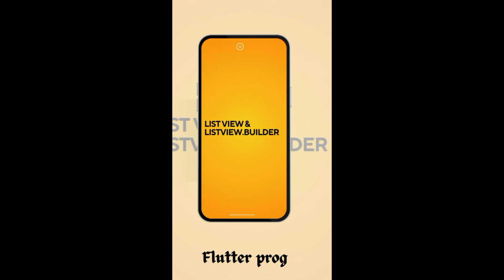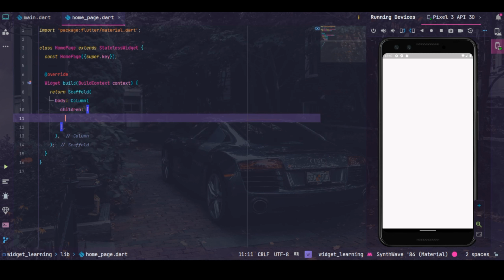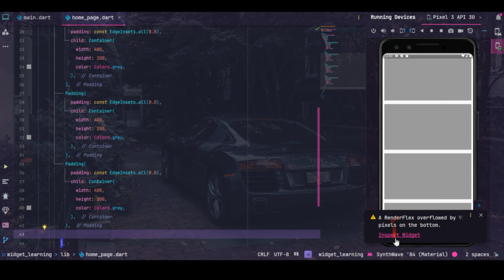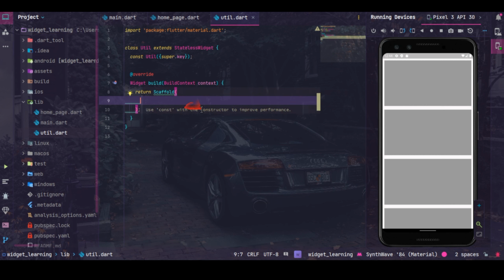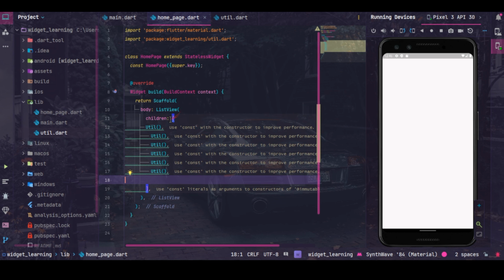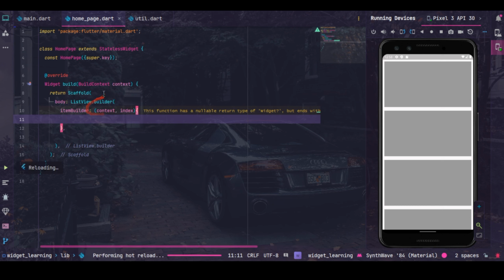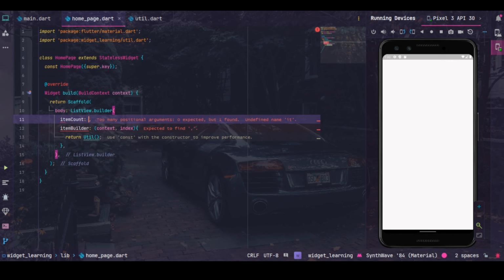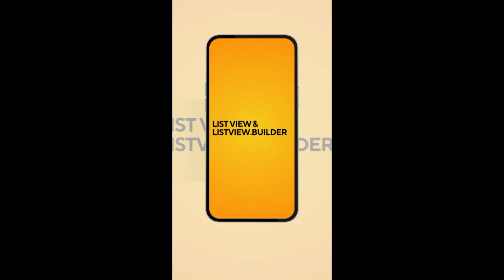Flutter Prog - List View & Builder widgets in Flutter - How to make Builder - Flutter Tutorial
Hay guys!! In this video, I am going to show you List View & Builder widgets in Flutter. This tutorial helps you understand the basics of Listview widget and builder widget in Flutter.

If you want to See how to Implement the Neumorphism in Flutter then there is a Link :-
If you want to see How to make Bottom Navigation Bar in Flutter then you will clicked on these links:
🛠️ Follow along as we guide you through the process of building this stylish Splash Screen step by step. Learn how to leverage Flutter's powerful features to implement smooth transitions, beautiful animations, and a user-friendly interface.